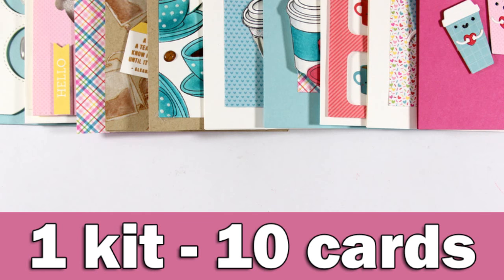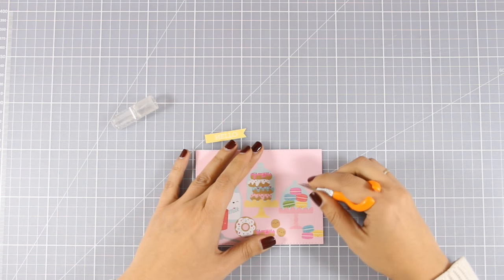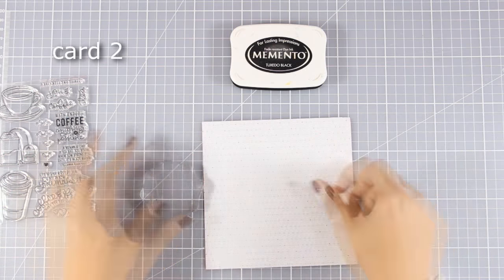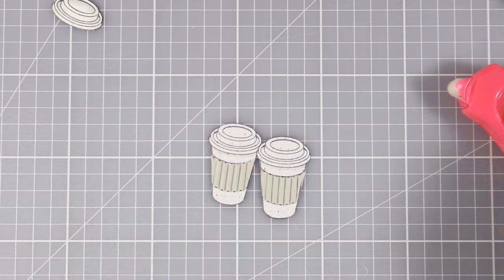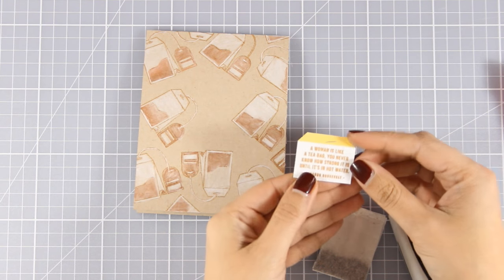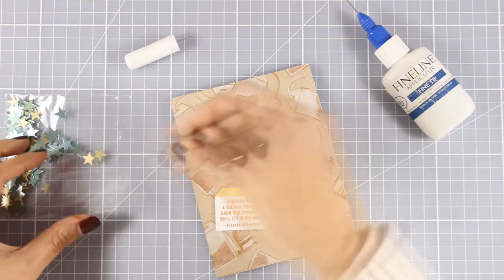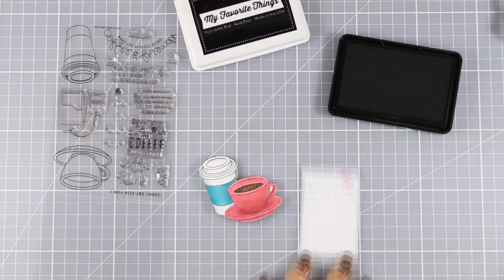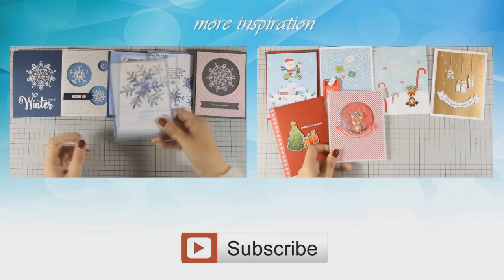1 kit - 10 cards | February 2017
Step by step video on creating 10 cards out of the February 2017 card kit by SimonSaysStamp.com